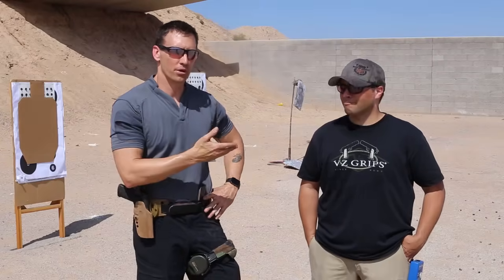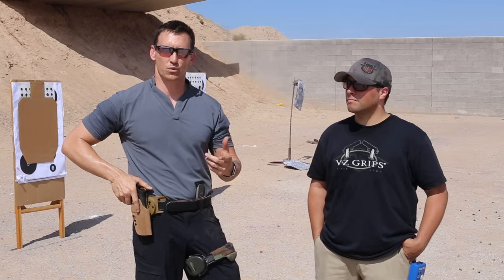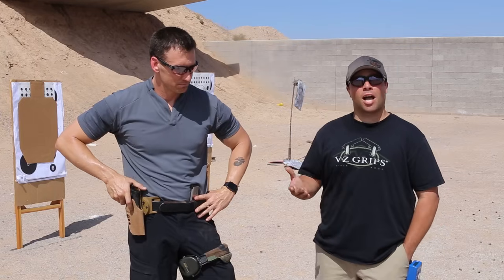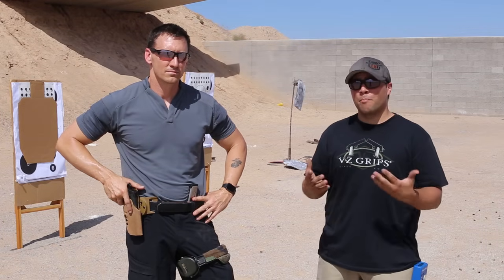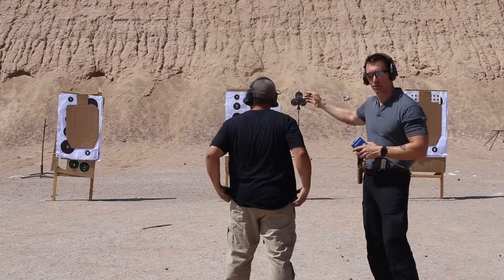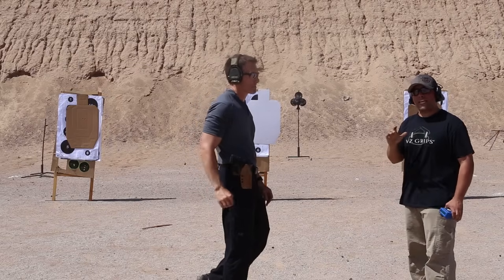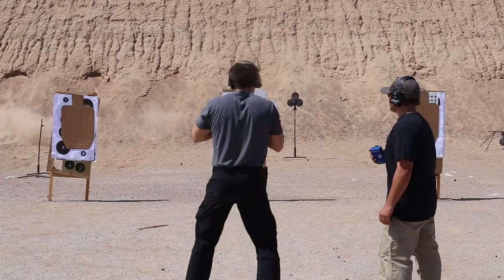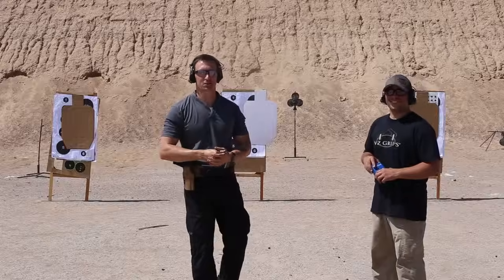1911 LIKE A BOSS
Travis Haley and Jason Burton of Heirloom Precision talk about the 1911 and show you a simple fun drill you can do on the range.

THE DRILL:
-10 yrds targets spaced out at least 2ft from each other.
-On the timer (no par) draw and shoot one to the head of the hostage target (Center)
-Transition to target 1 (left) and fire 1 rd
-Transition to target 2 (right) and fire 4
-Transition to target 1 again (left) and fire 3
-total 9 rounds.